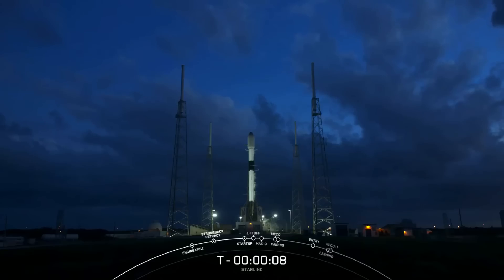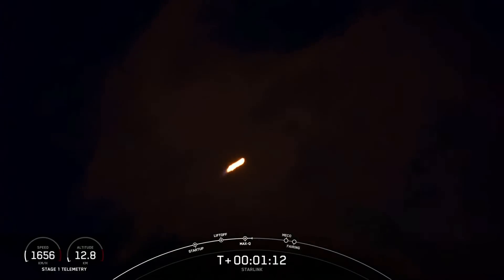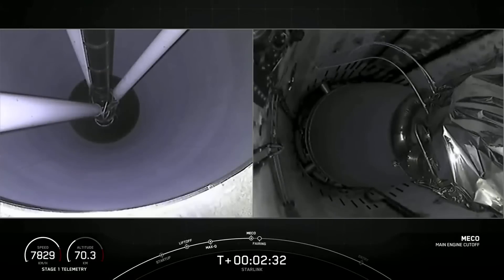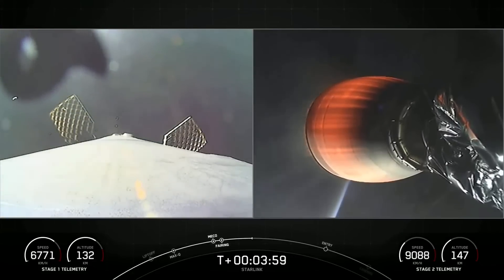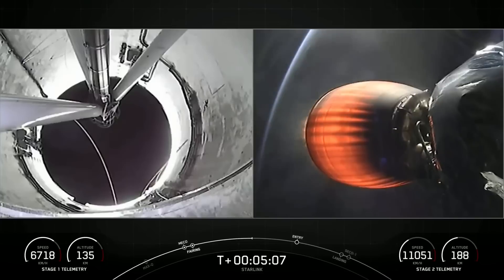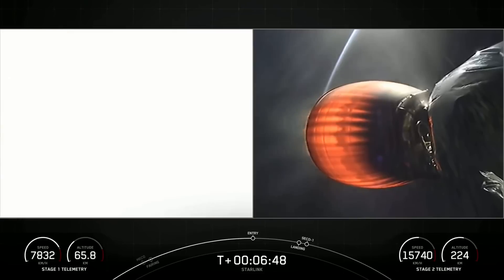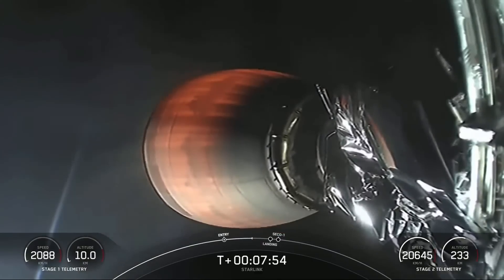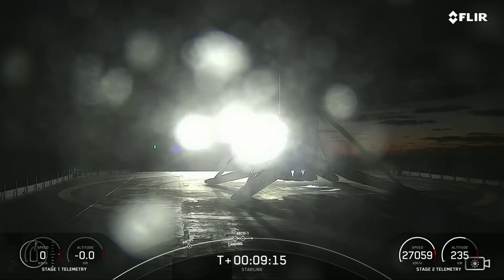SpaceX launches 52 Starlink satellites from Florida, nails landing at sea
A SpaceX Falcon 9 rocket launched 52 Starlink satellites from Space Launch Complex 40 (SLC-40) at Cape Canaveral Space Force Station in Florida on Sept. 24, 2022. The rocket's first stage landed on the "A Shortfall of Gravitas" drone ship several minutes later. [Full Story]

Credit: SpaceX